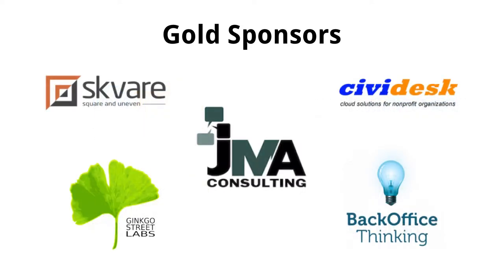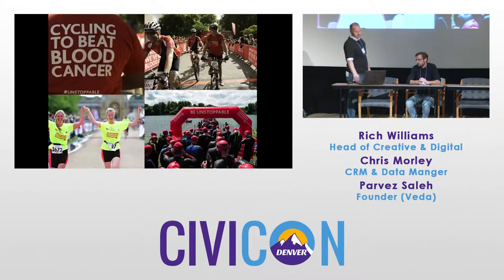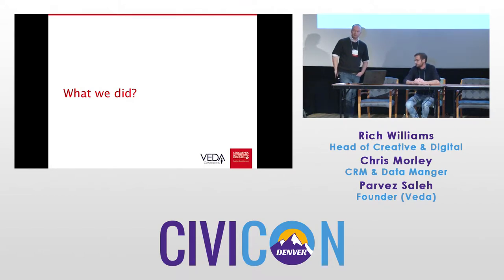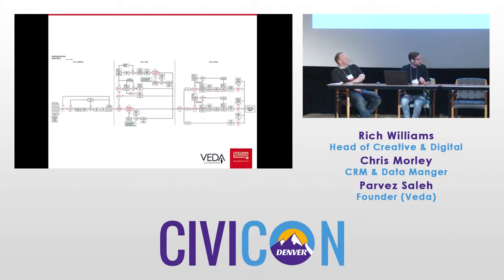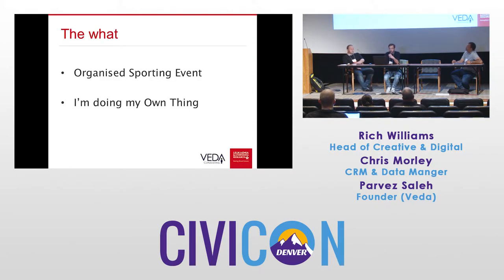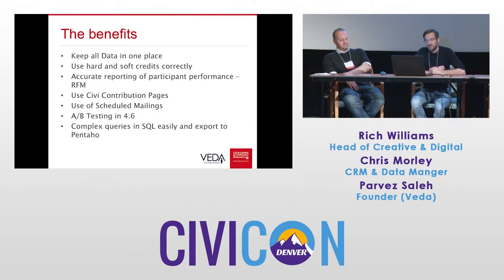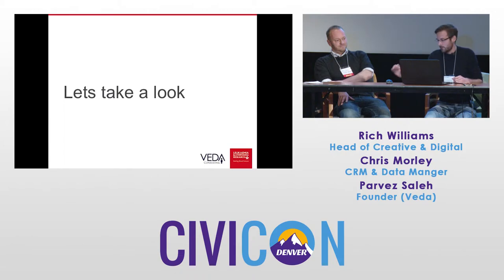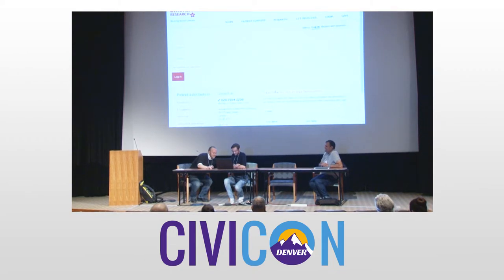Case Study: CiviCRM Campaign Pages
CiviCON Denver 2015 - Case Study: Leukemia & Lymphoma Research

Speakers:
Rich Williams, Head of Creative & Digital
Chris Morley, CRM & Data Manager
Parvez Saleh, Founder (Veda)